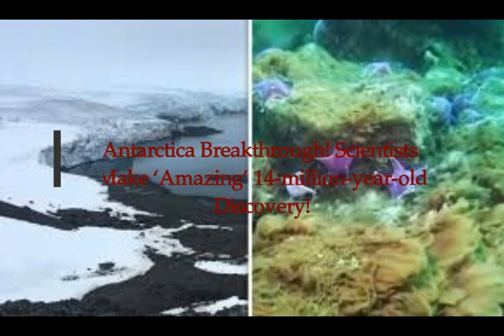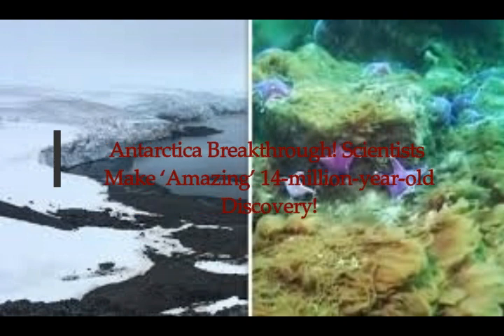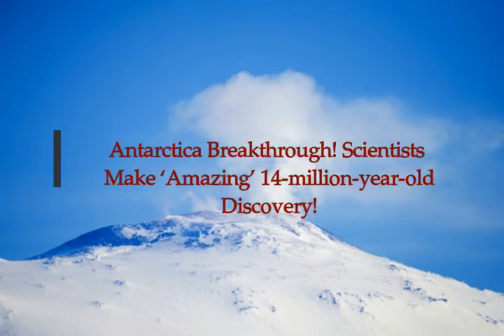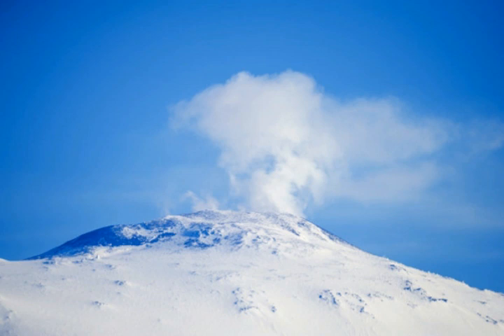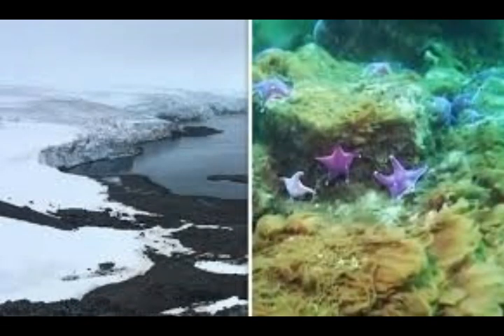Antarctica New Discovery! Scientists Make ‘Amazing’ 14-million-year-old Find!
2) Thumbnail image - antarctica 14 mil findings getty NOAA.jpg